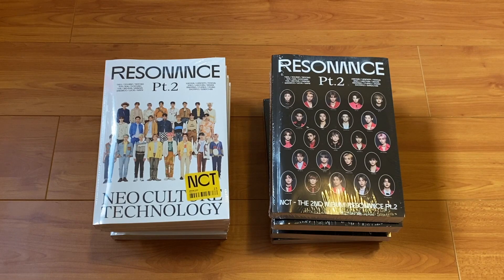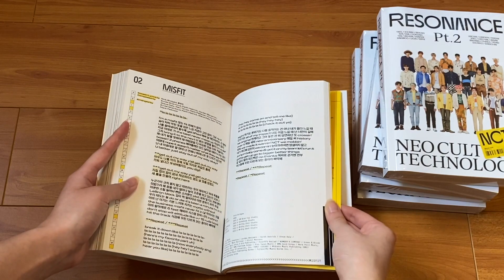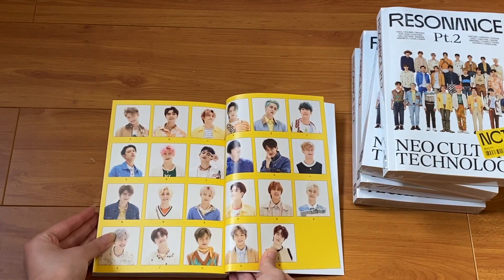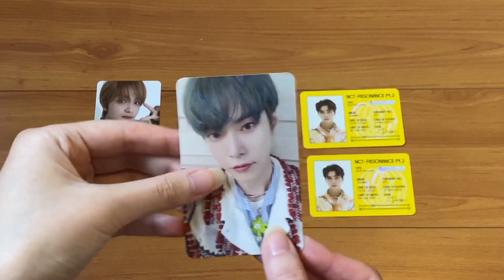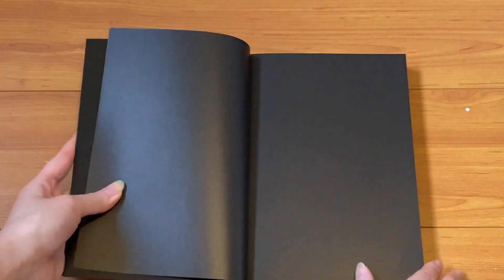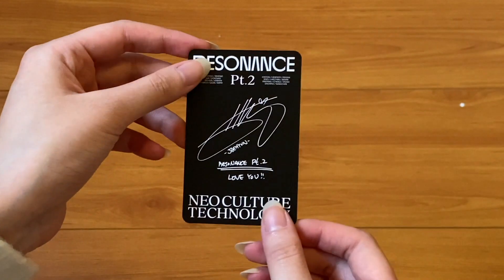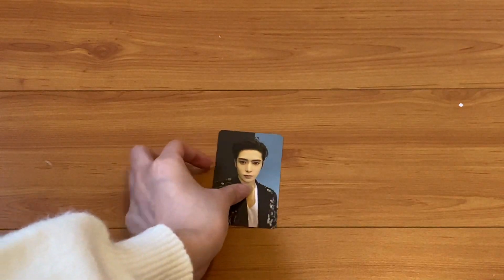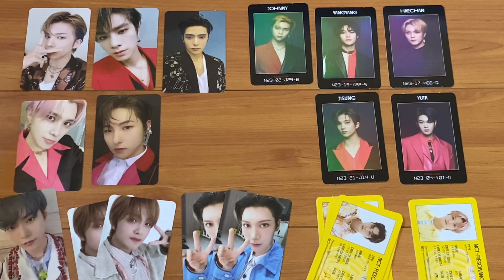NCT 2020 - "Resonance Pt. 2" Album Unboxing (Departure & Arrival Ver.) | 10 COPIES!!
1:29 - Departure Version
11:17 - Arrival Version
✧･ﾟ: *✧･ﾟ:* *:･ﾟ✧*:･ﾟ✧

Hi lovelies!

Happy New Year! I finally got my albums from my fansign attempt (1 out of 2), and I’m so excited!! Honestly blessed by these pulls 😭

Photocards will be going up for trade (and then sale with the album) once I get the rest of my albums!

I hope that everyone can stay safe and healthy, and find lots of love and happiness this year.

Melody 💖

P.S. Who’s your bias in NCT?